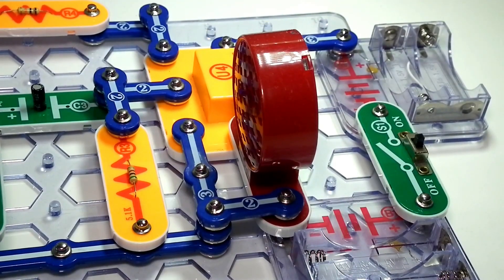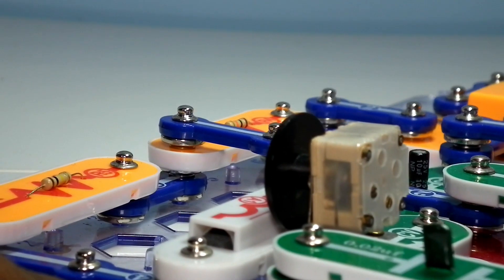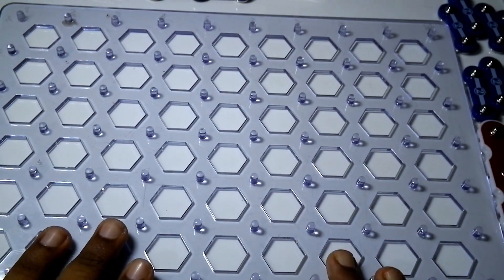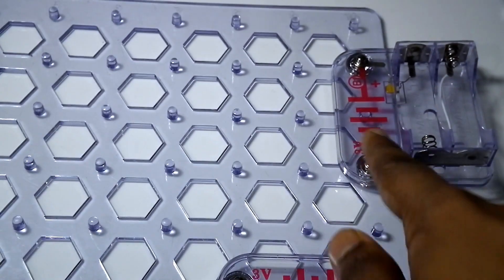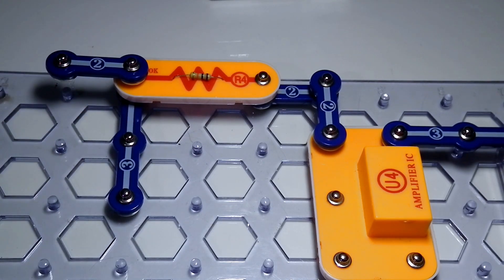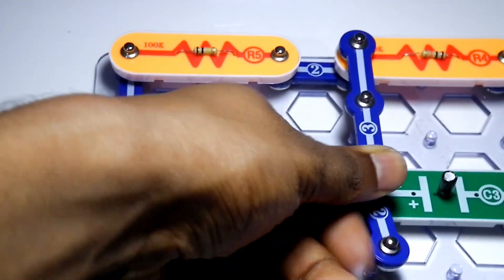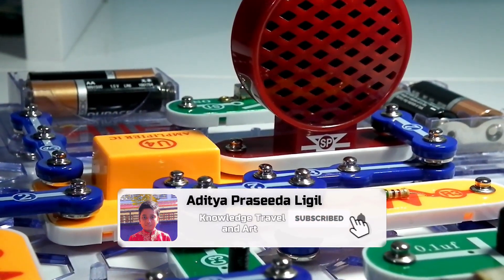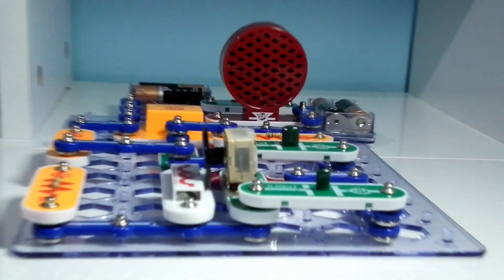How To Make An AM Radio At Home With Electronic Snap Circuits.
This tutorial is of how to make an AM Radio using Electronic Snap Circuits SC-300.Snap Circuits makes learning electronics easy and fun! Just follow the colorful pictures in our manual to build exciting projects such as AM radios, burglar alarms, doorbells, and much more! You can even play electronic games with your friends. All parts are mounted on plastic modules and snap together with ease. Enjoy hours of educational fun while learning about electronics. No tools required.  Includes Projects 1-305 manuals (includes all of the SC-100 projects and 200 new ones).
Product (Buy Link)
Another Fun Electronic Kit (BUY LINK)
EXPLANATION OF HOW AN AM RADIO WORKS,
When you turn on slide switch  (S1), the integrated circuit  (U5) should  amplify and detect the AM radio waves all around you. The variable Capacitor (CV) can be tuned to the desirable station. Varying the adjustable resistor (RV) will make the audio louder or softer.

Affiliate links: You don't have to pay extra money for the products bought from this link however  I do receive a small commission for sales resulting from these links and I will use this commision to increase my video quality.